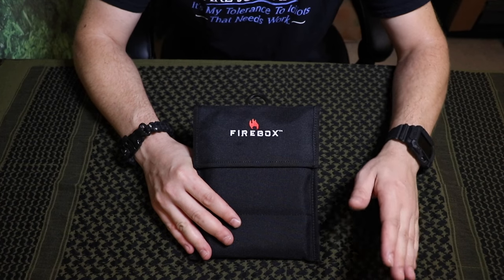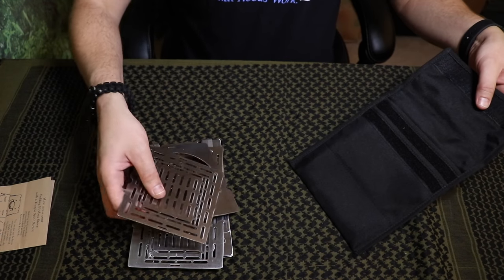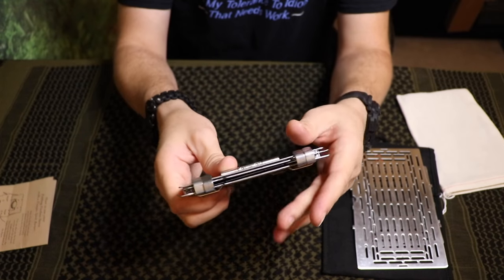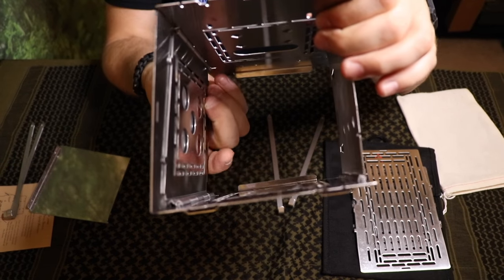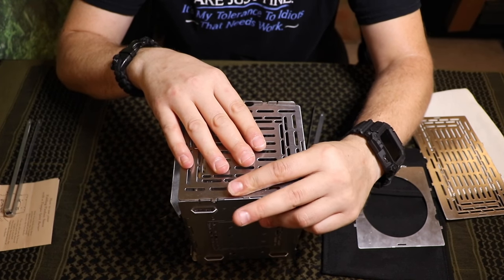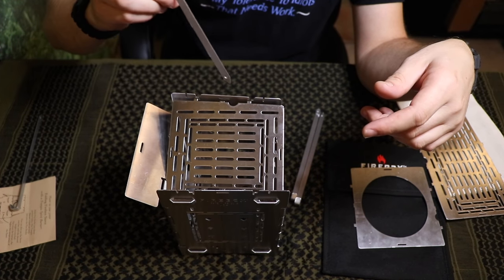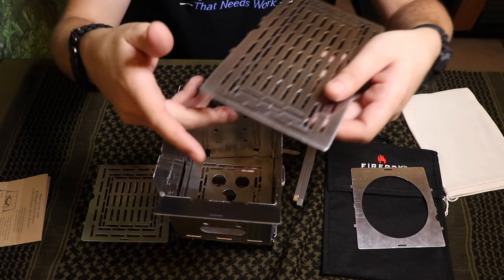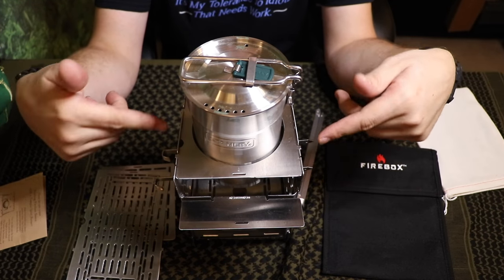FireBox Stove- My Thoughts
The FireBox Stove is a genius design . With this stove you will not find a bad review. no product design flaws. NOTHING.  I have tried many stoves and nothing stands up this the quality and functionality of The FireBox Stove.